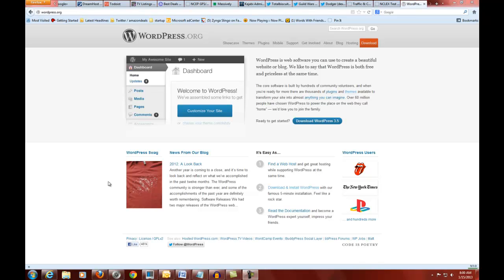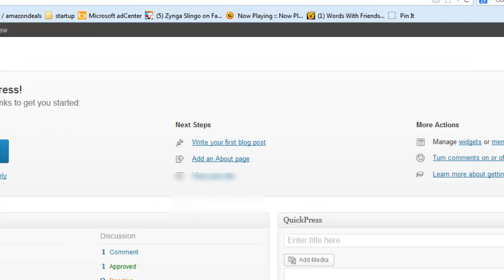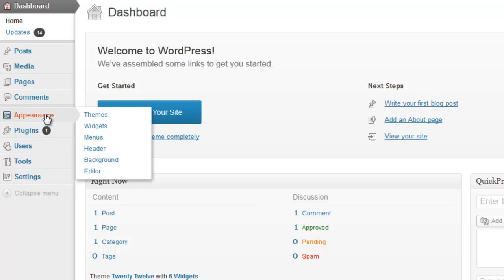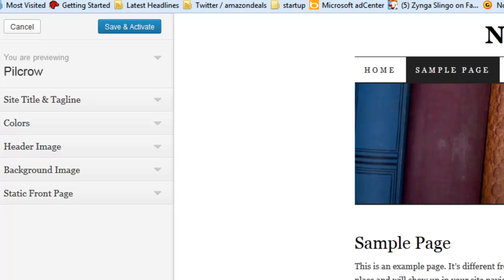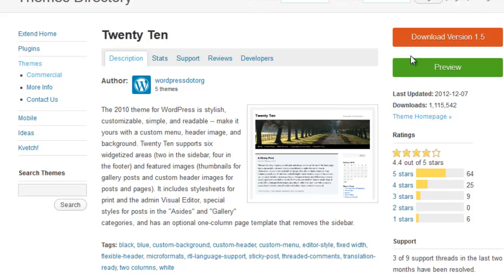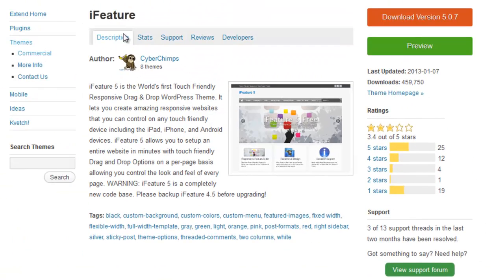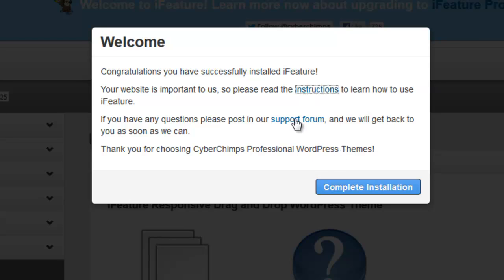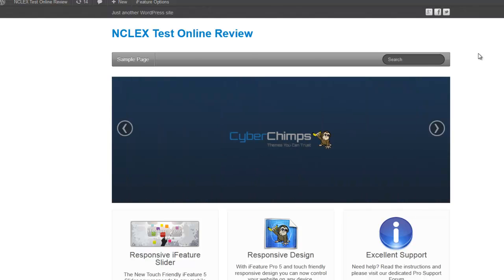Finding a Theme for your Wordpress Site - Building an Online Tutor Business Part 5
Tips for finding a theme for your online business website.